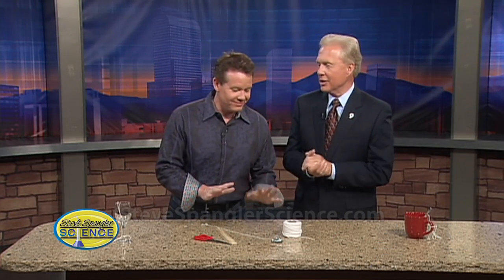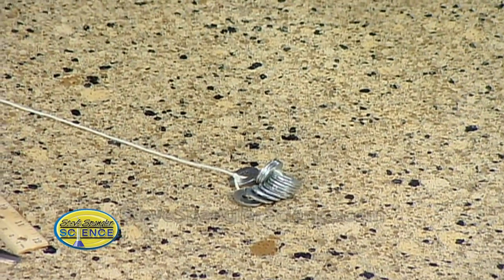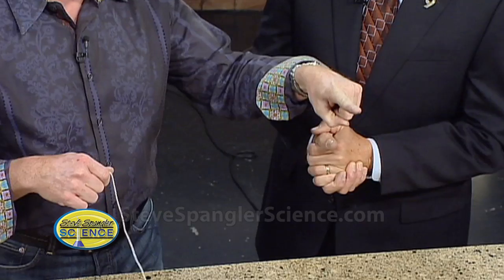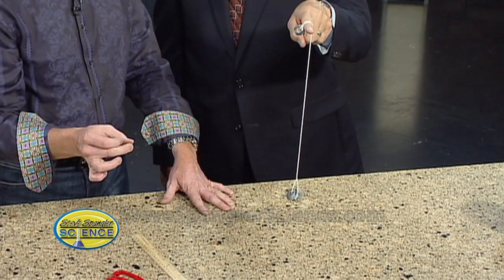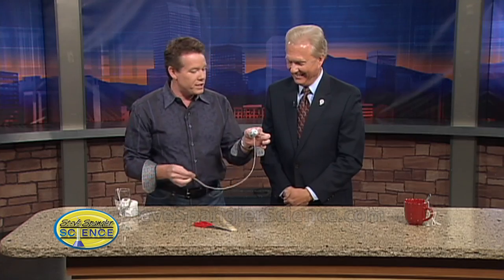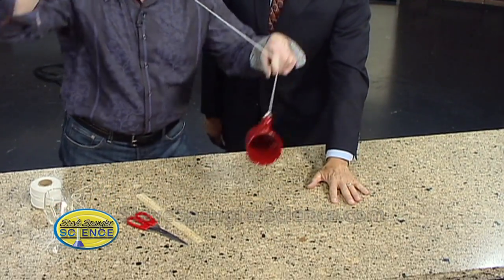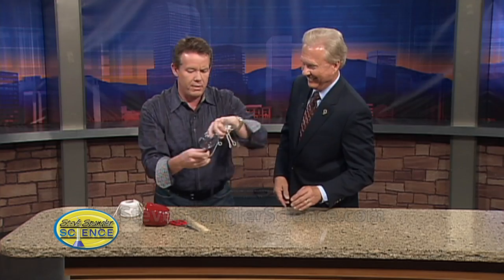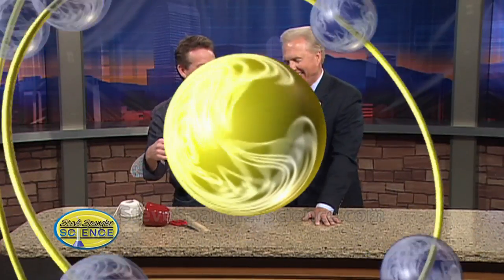Coffee Cup Pendulum - Cool Science Experiment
There's a strong possibility that Steve Spangler's swinging table tricks might come to a crashing halt. It's a test of Steve's scientific skill and Mark's quick reflexes. Grab a coffee cup and a spoon and prepare to amaze your dinner guests. About Steve Spangler Science...